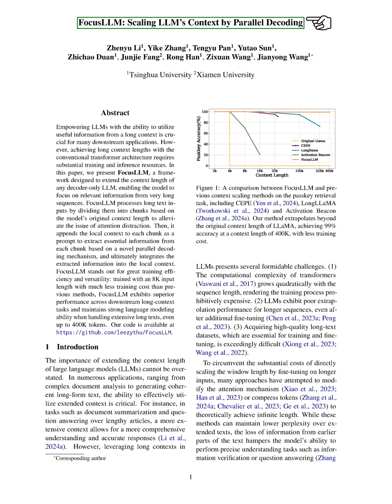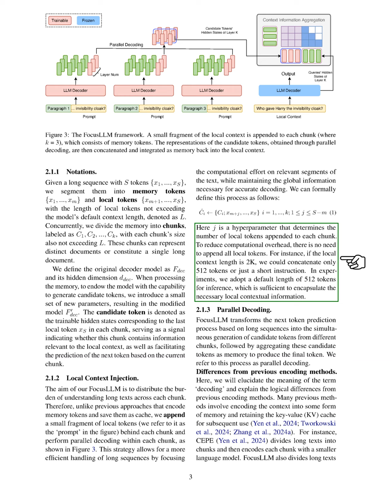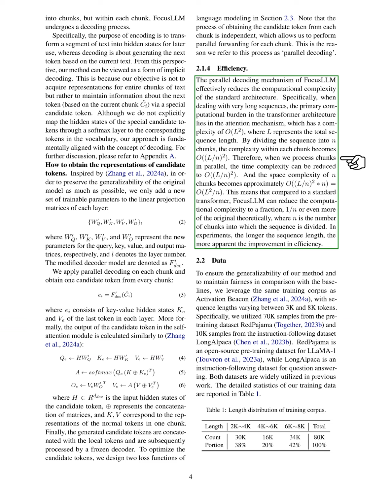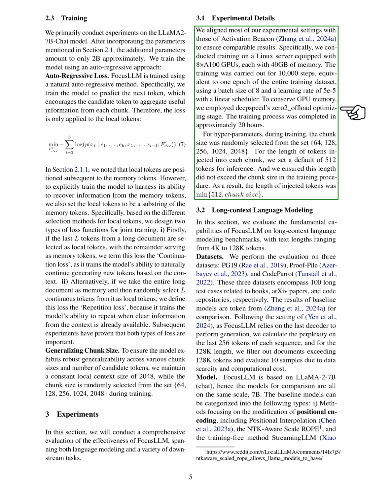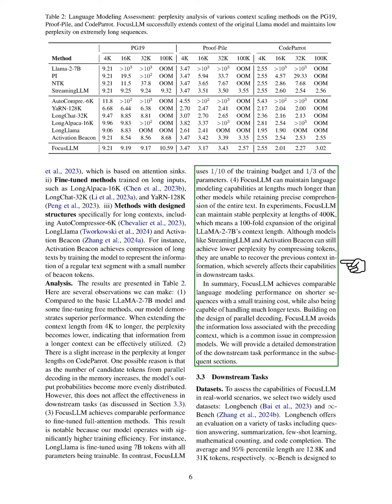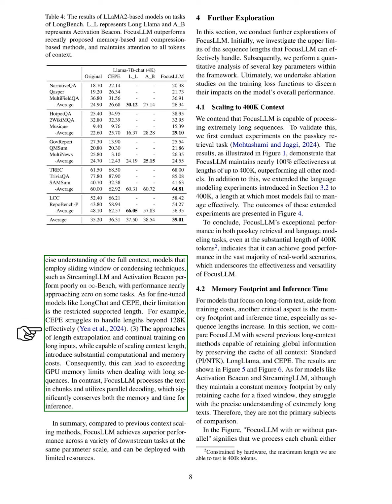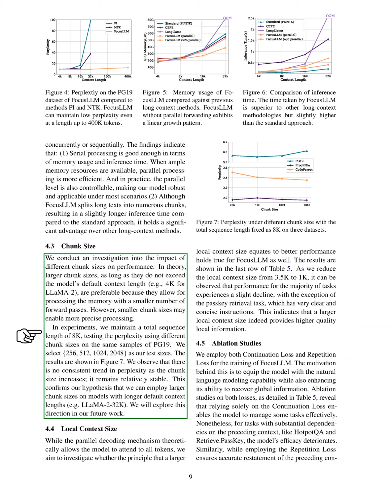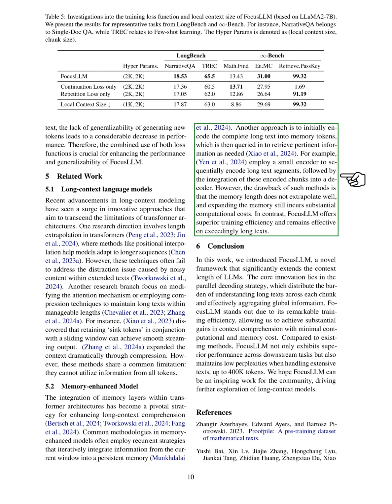FocusLLM: Scaling LLM's Context by Parallel Decoding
FocusLLM enhances decoder-only LLMs by efficiently processing long contexts, improving performance on long-context tasks while reducing training costs and maintaining strong language modeling capabilities.